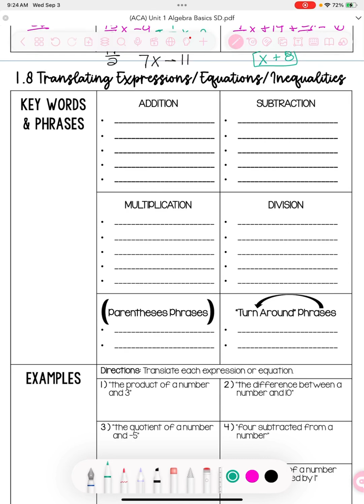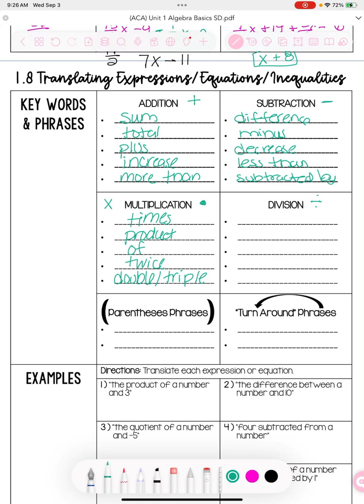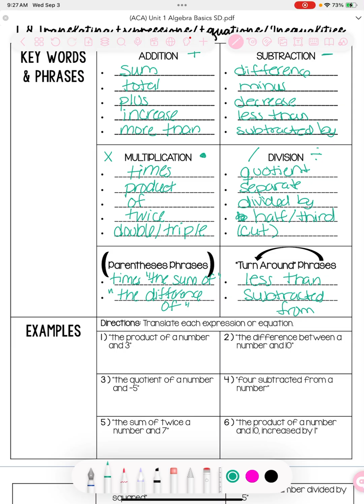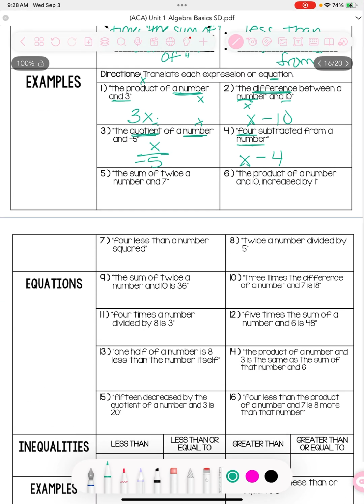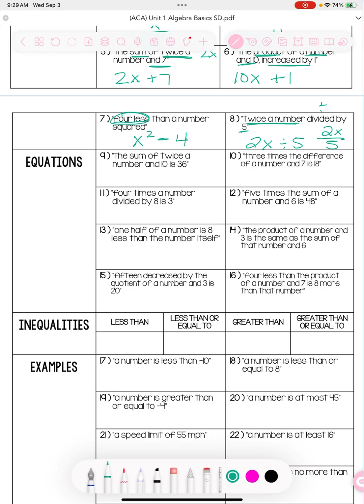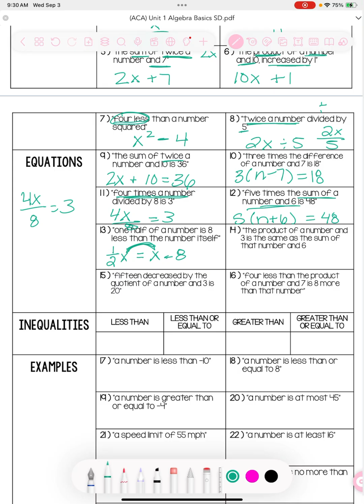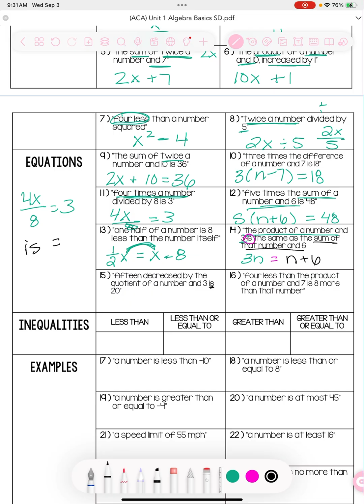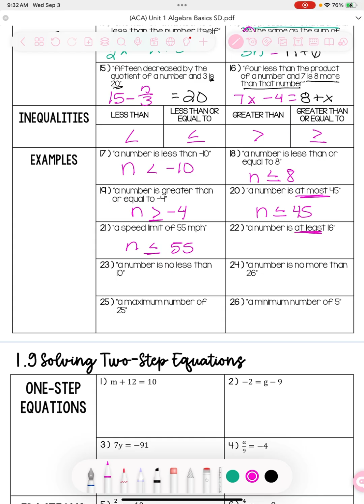1.8 translating expressions